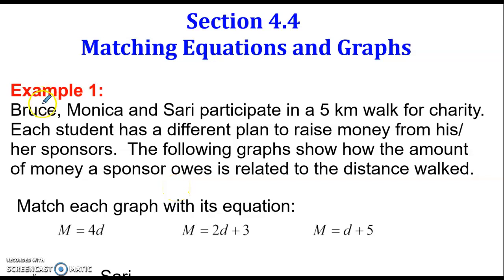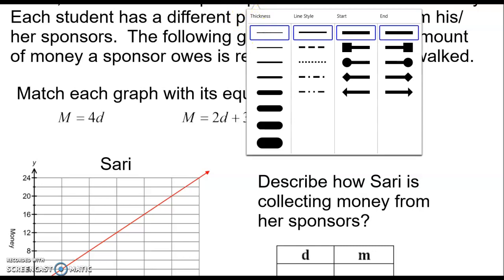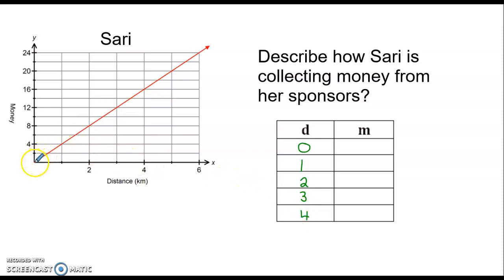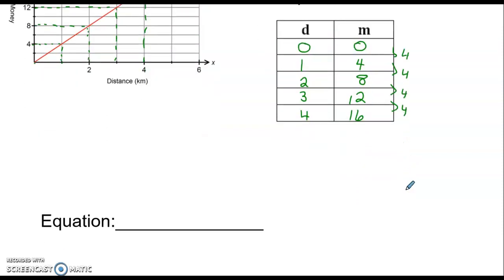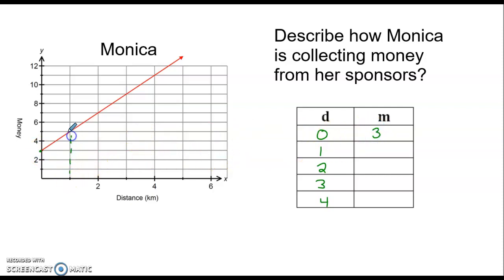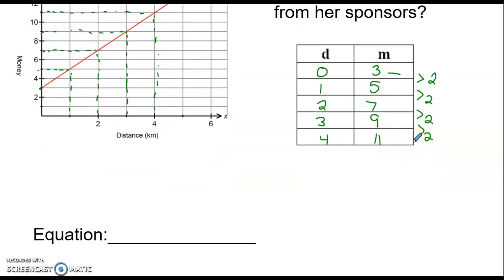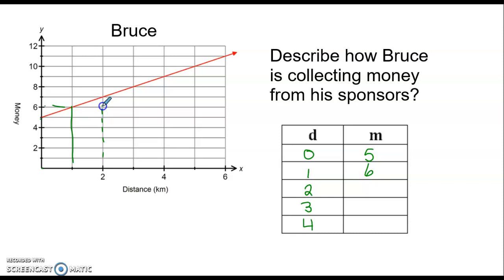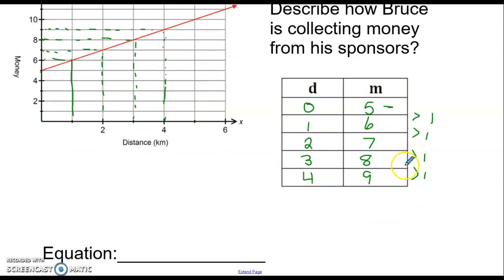Math 9 Sec 4.4 ex 1